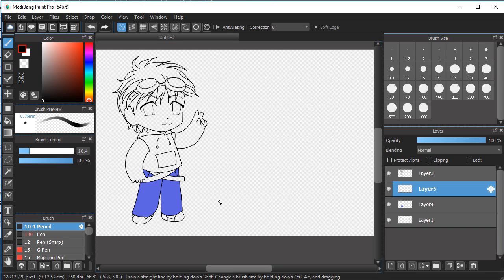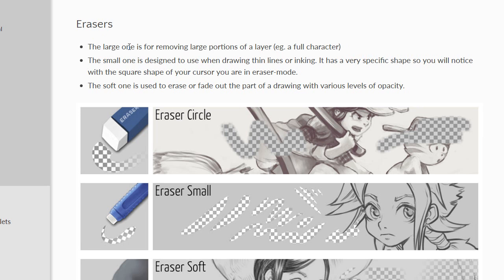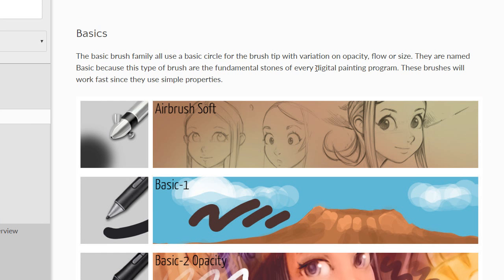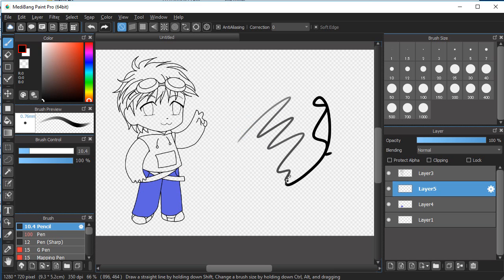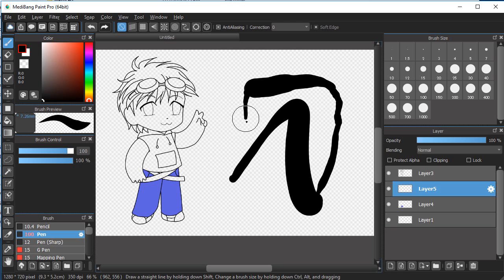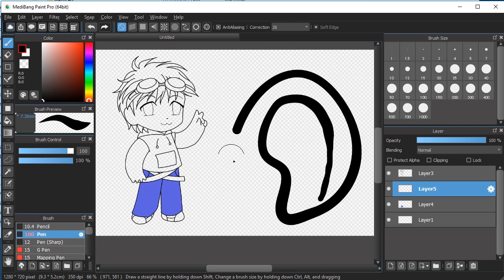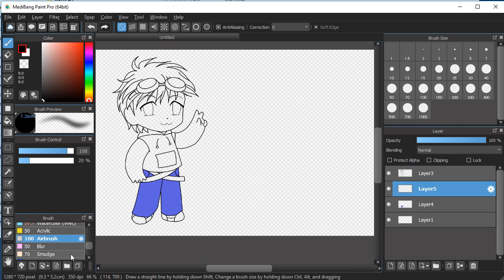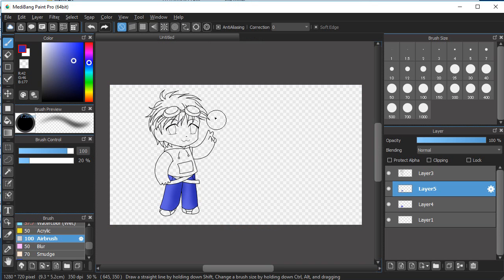Brushes - What are the best brushes to use when painting digitally?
This is a general discussion on brushes and digital painting.